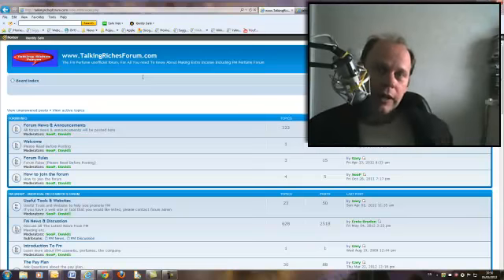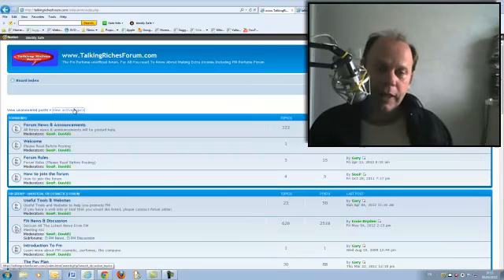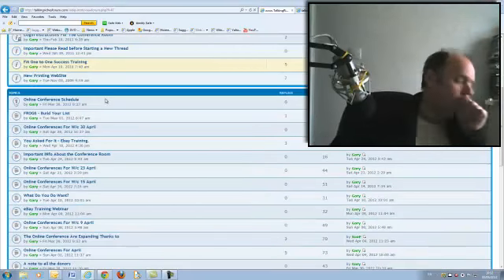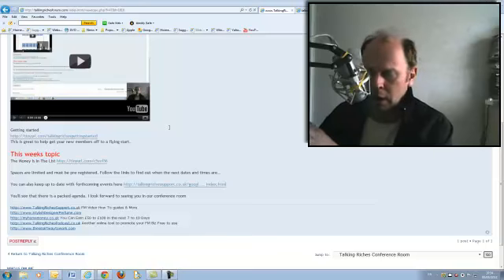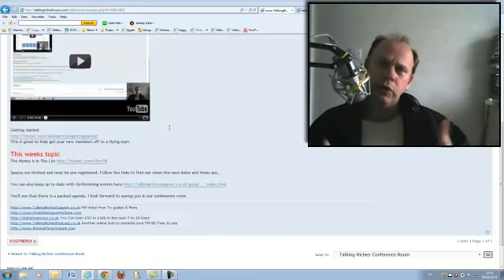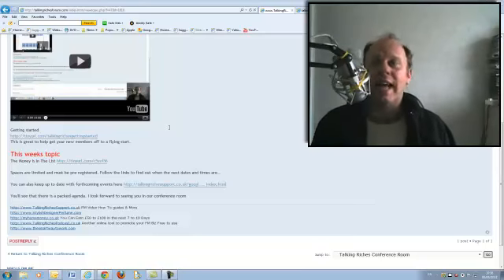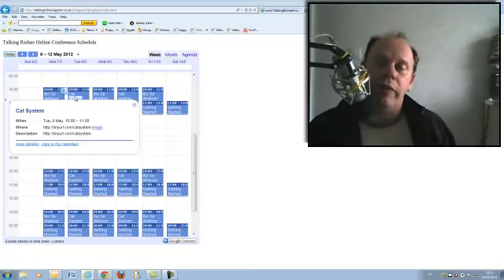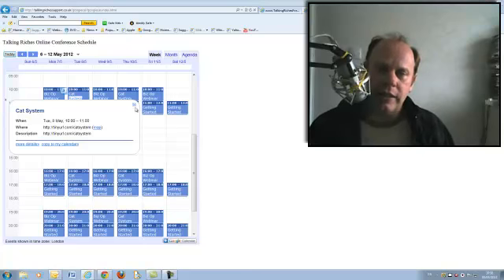Online FM Webinars W-C 7 May 2012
http:--talkingrichesforum.com-index.html-viewtopic.php?f=47&t=1818 get more details